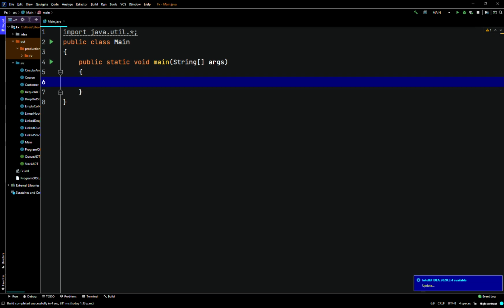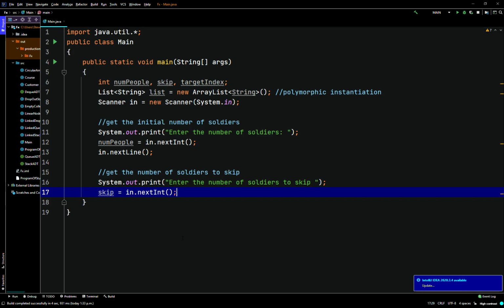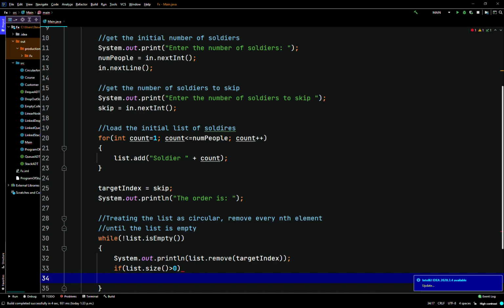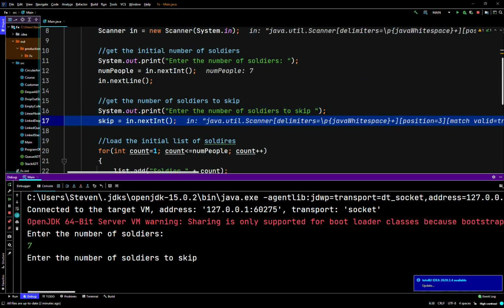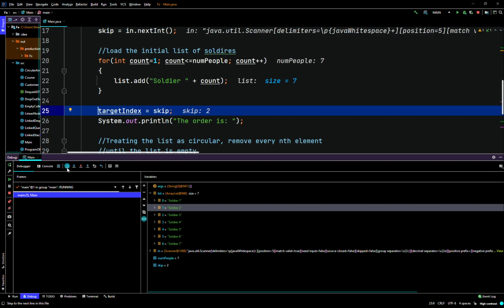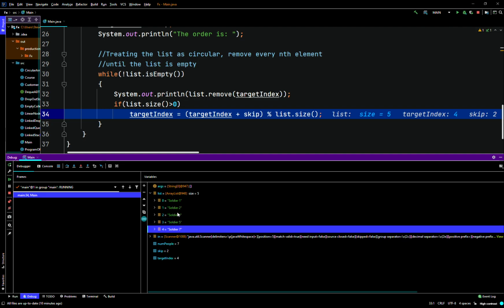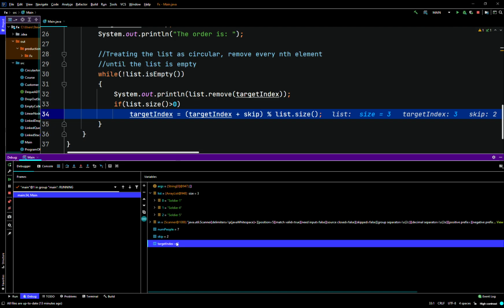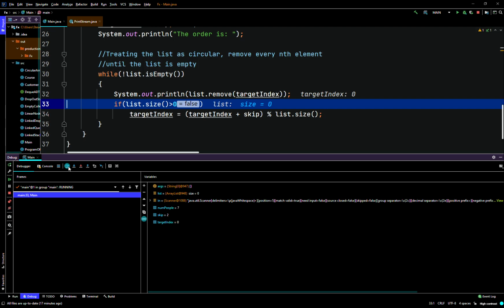Java - Built-in Lists - Josephus Problem Part 1